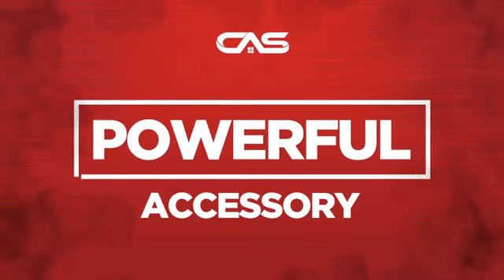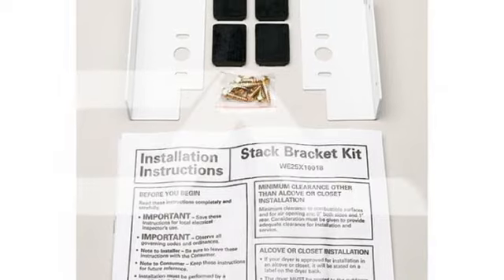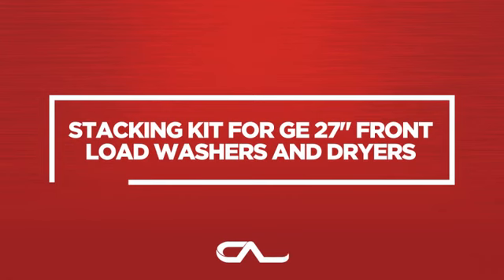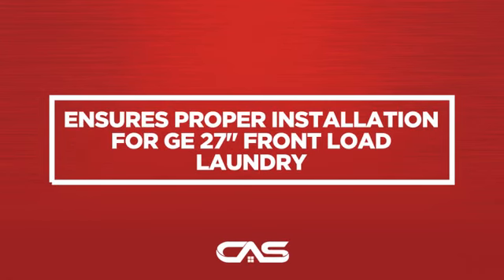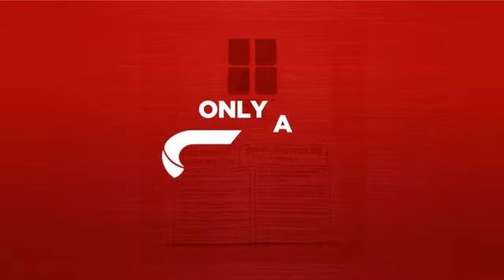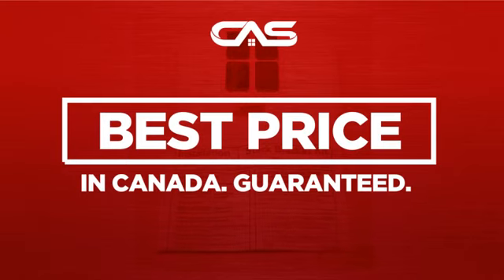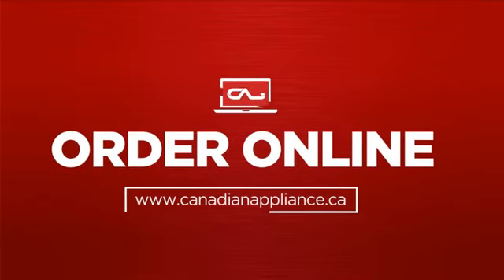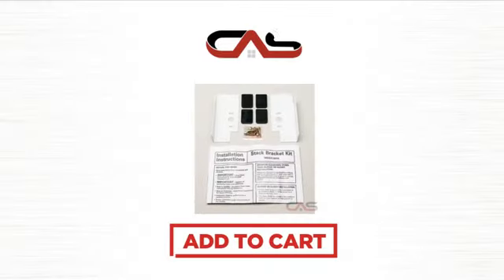GE GEFLSTACK Stacking Kit